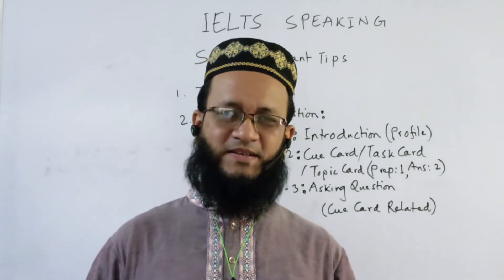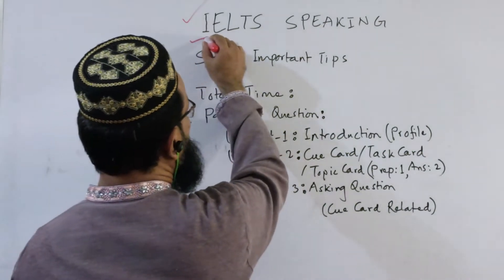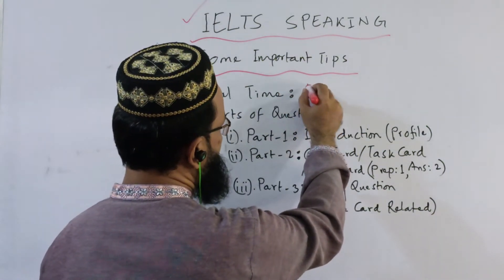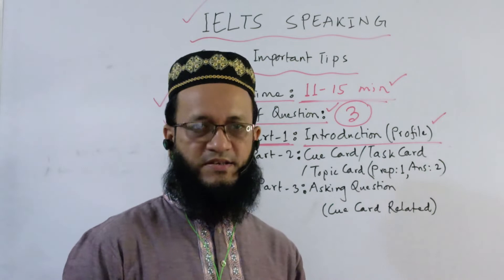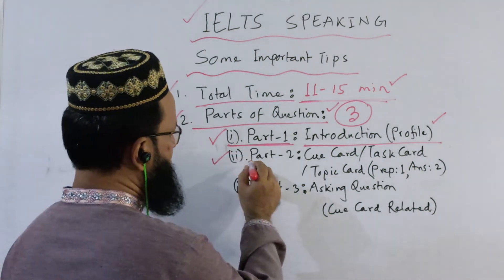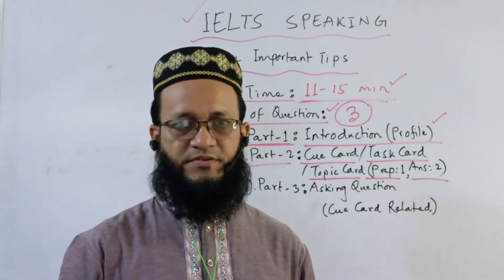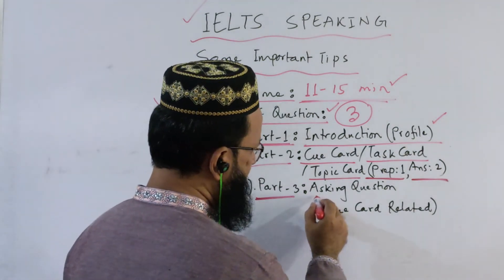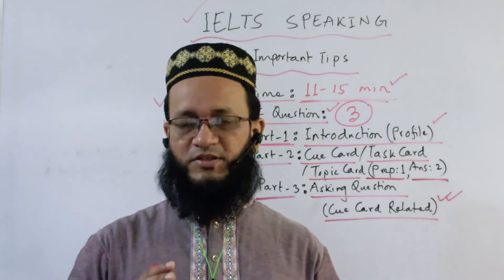IELTS Speaking Module // Md Hafizul Islam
Hi, guys!

Welcome to watch the video, " IELTS speaking module" to know details about speaking how to get expected score.

This video lesson will provide you detailed information regarding IELTS speaking module that I see many candidates become failure to secure their expected score. As part of the English Language proficiency, you require to know details about speaking module strategies that are given below details for your improvement in IELTS Exam.

                                                    IELTS Speaking Module
Some Important Tips
1. Total Time: 11-15 Min

2. Parts of Question : 3
a)  Part-1:  Introduction(Asking Whereabouts)
b)  Part-2:  Cue Card/Task Card/Topic Card(Prep-1 Min,Answer-2/3 )
c)  Part-3:  Asking Questions (Opinion/Cue Card related)

Yes! This channel "Magnificent English" was initiated and presented  by Md Hafizul Islam. I am the Founder & CEO of this channel. Its actually a site to share new ideas and information regarding the English Language by which you can detect yourself in a new manner. I myself committed to bringing you to your expected position in terms of language proficiency. My channel will let you know details about English words, vocabulary, Grammar, IELTS and Spoken Language skills. I myself committed to bringing you to your expected position in terms of language proficiency. I did it actually out of my heartfelt passion to go ahead with the message of English Language proficiency across the globe. My expectation encourages me to bring the whole of mankind to a successful platform in terms of career development.